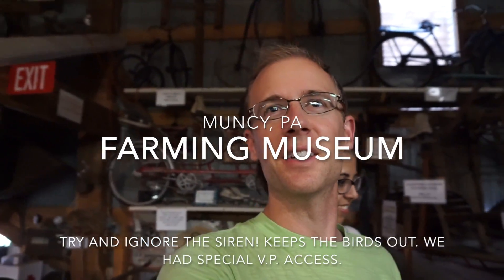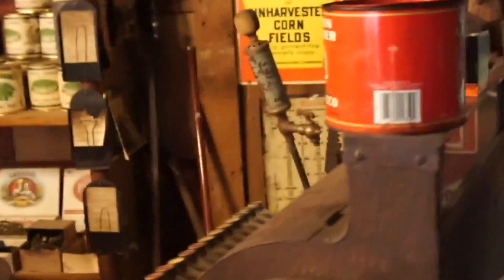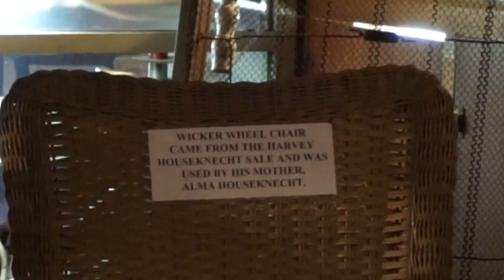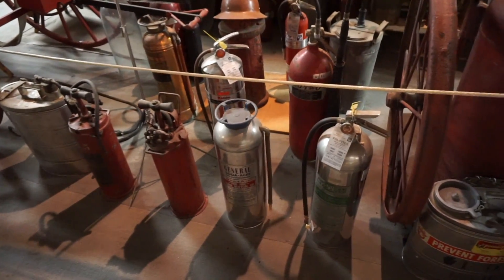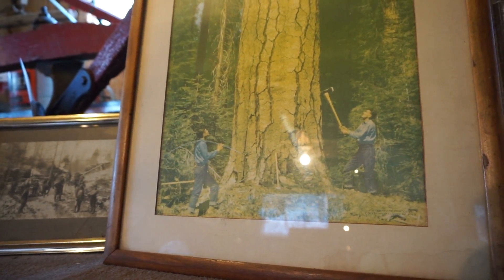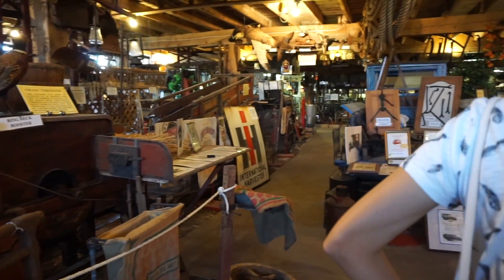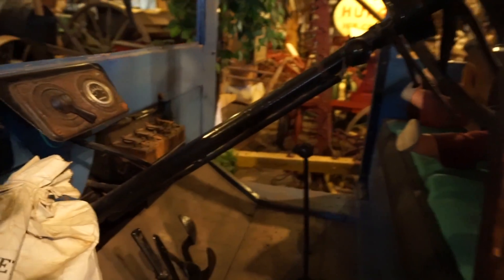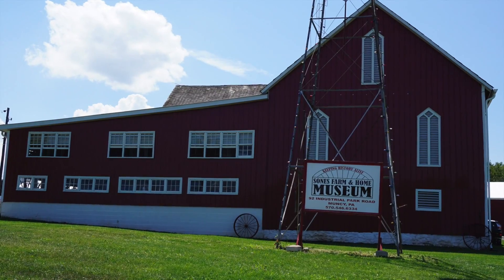Neck of the Woods: Farming Museum in Muncy, PA AMAZING!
My wife and I stubbed upon this GEM on a random day out. It's a private farming collection located in Muncy, PA near the Lycoming Mall. The collection was only started in the early 90's! We spotted, early Model T's, Tractors, washing machines, and a complete general store (the entire store was purchased and placed within this museum).

Please check out more locations like this across PA before they disappear.